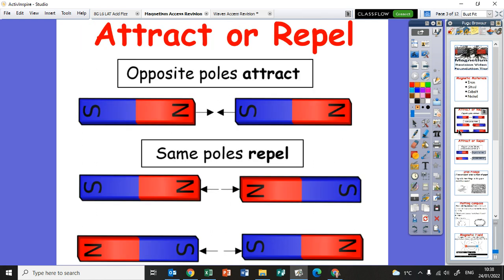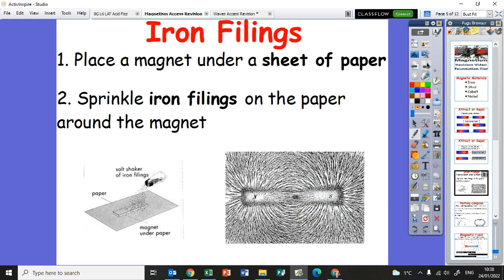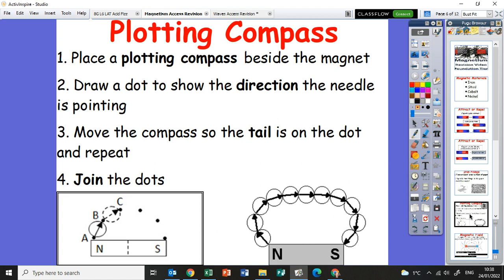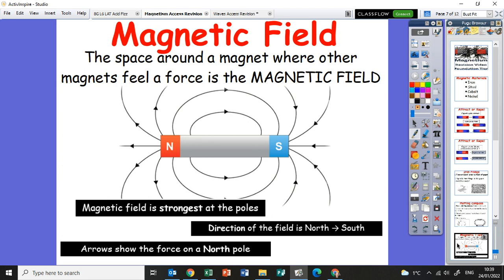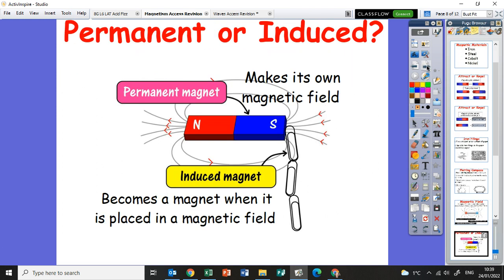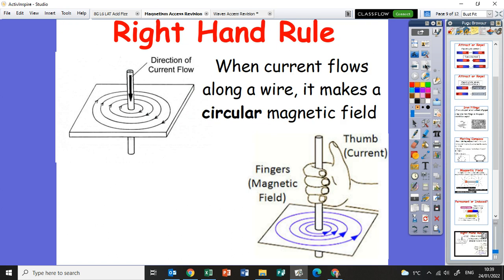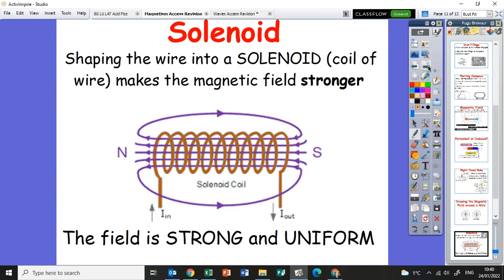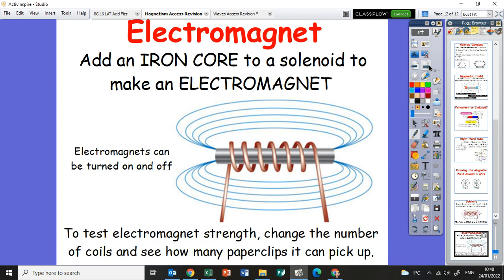FT Magnetism Revision Video